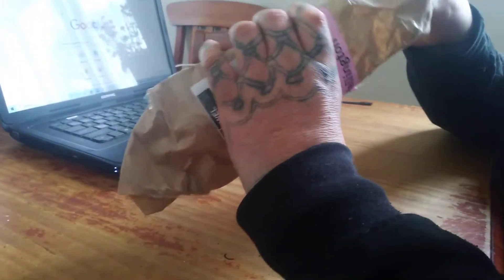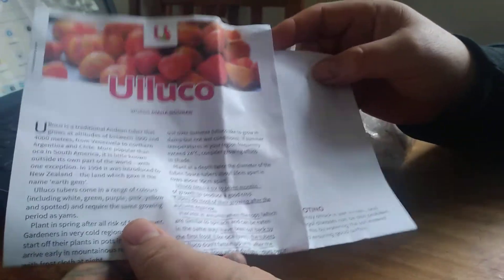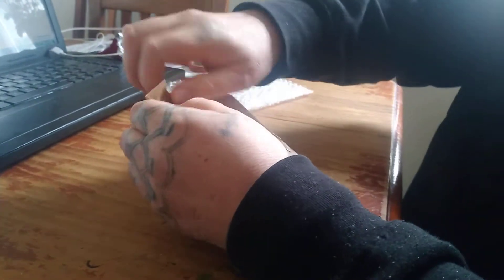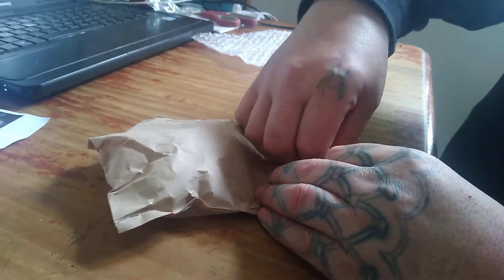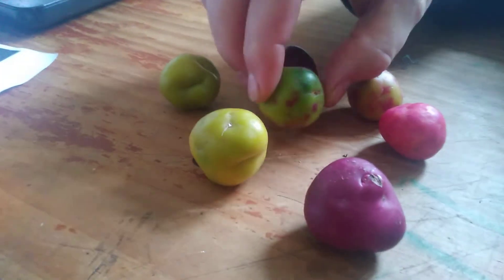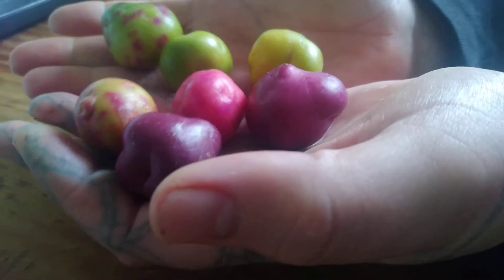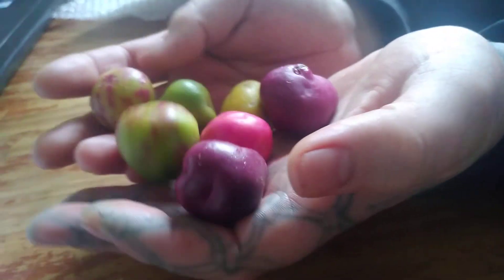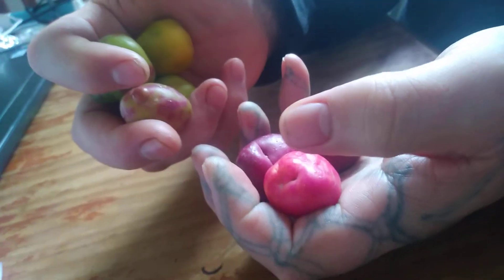Opening my Unicorn parcel | Ulluco/earth gems.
Received a parcel in the mail today, of an unexpected nature, this strange and unusual looking tuber, Ulluco also called Earth Gems, some people are known to call them Unicorn poo. A root crop native to the Andes, not often grown in New Zealand in large quantities as of yet, but that could change within a few years.